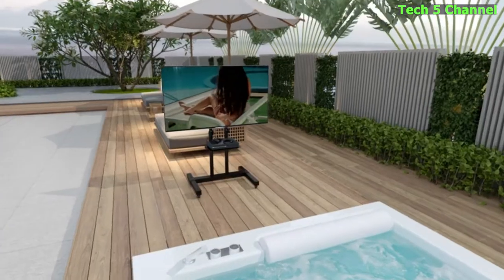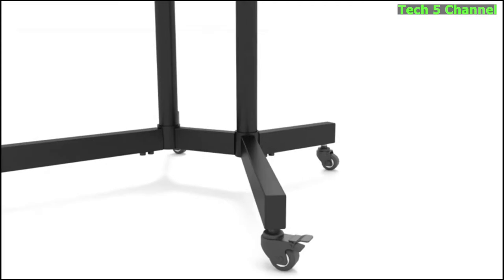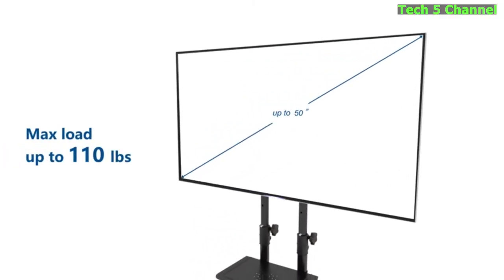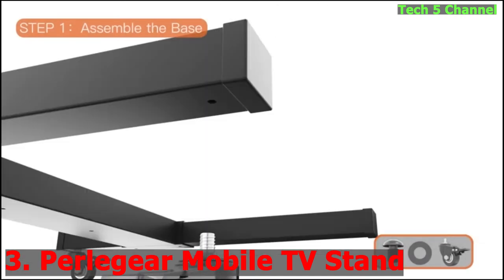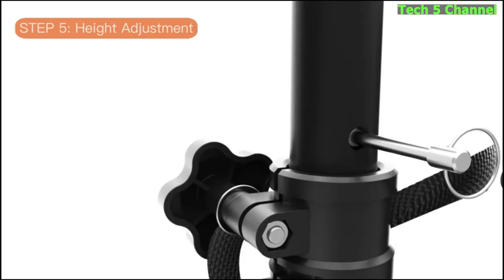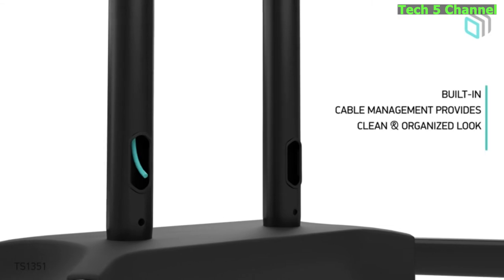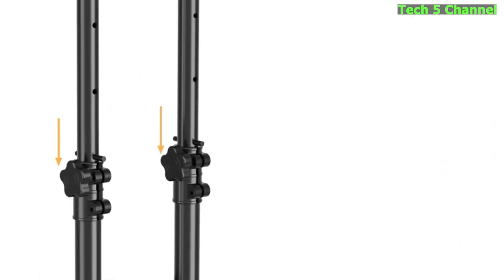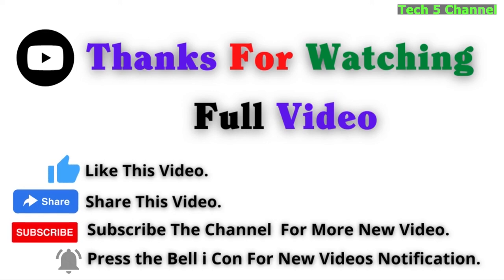Top 5 Mobile TV Stand । Under $100 । 2022 ।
Top 5 Top 5 Mobile TV Stand Under $100 ________________________________________________________________________________________________________________________________________________

1. Amazon US
Amazon UK: .

2. Amazon US
Amazon UK: .

3. Amazon US
Amazon UK: .

4. Amazon US
Amazon UK: .

5. Amazon US
Amazon UK: .